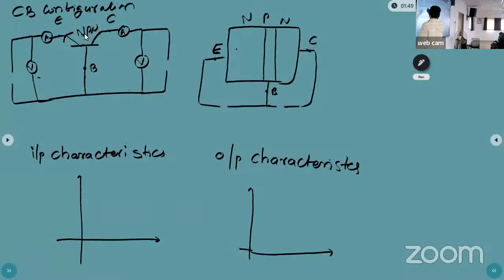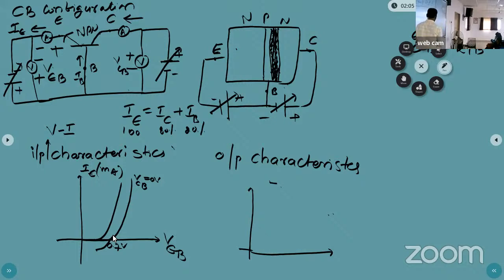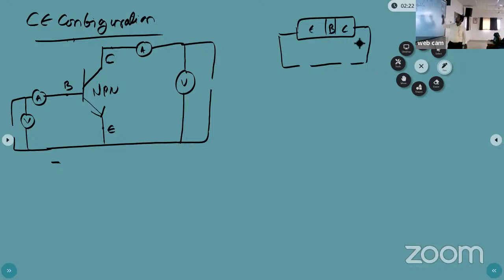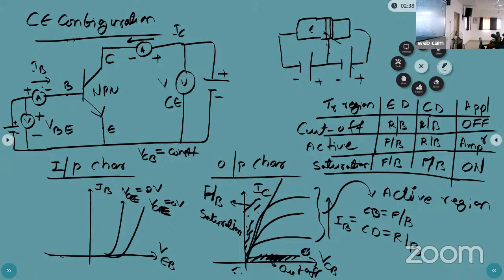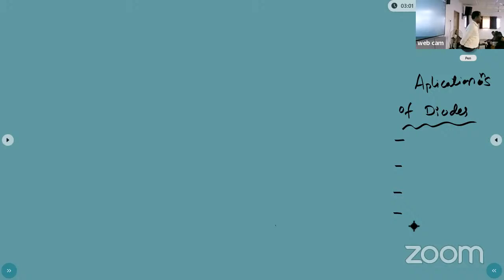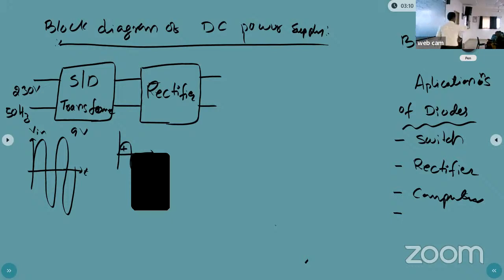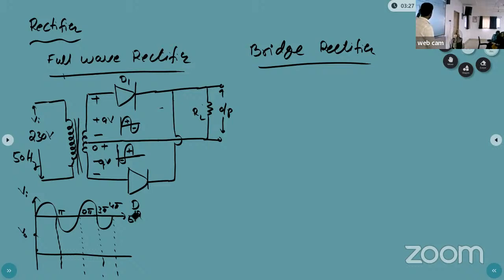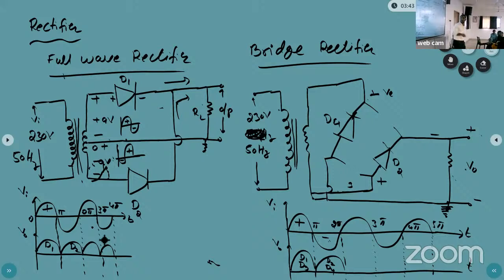14.112024 BEE (Electronics part) 2